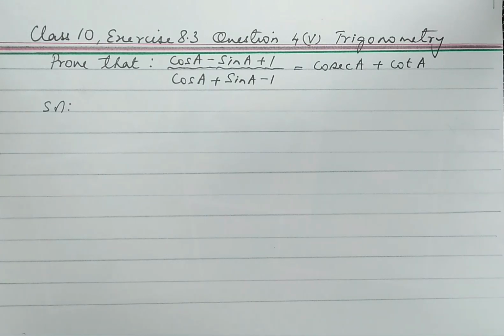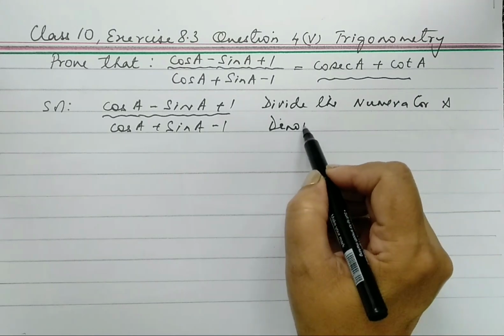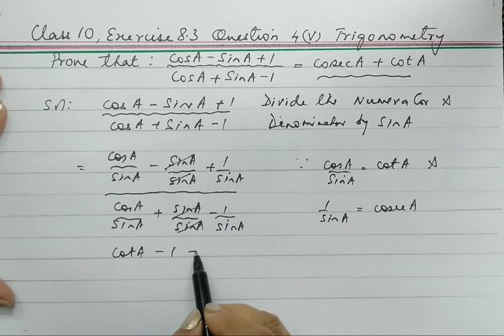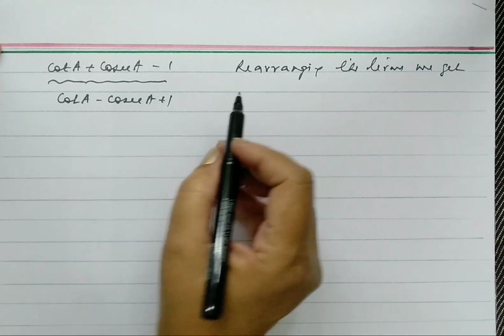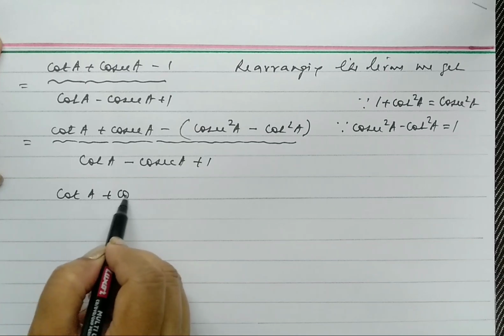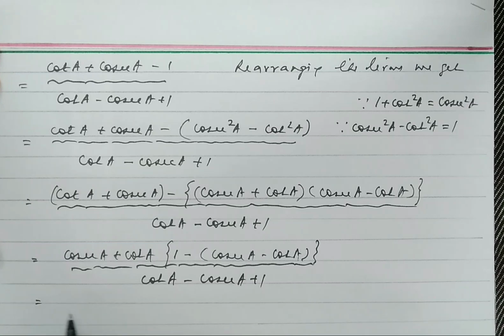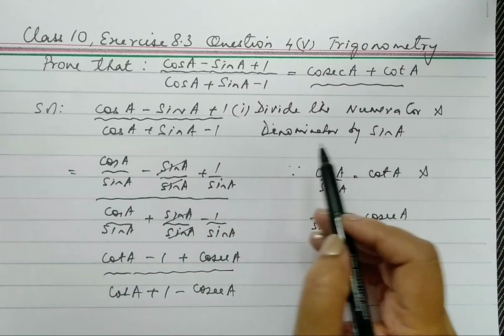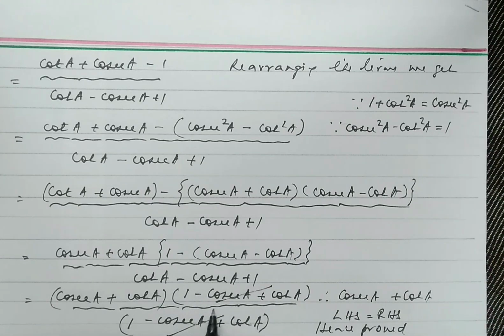Prove (cos A − sin A + 1)/(cos A + sin A − 1) = cosec A + cot A | NCERT Ex 8.3 Q4(v) | Class 10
✅ Learn how to prove the identity:
(cos A − sin A + 1) / (cos A + sin A − 1) = cosec A + cot A from NCERT Class 10 Trigonometry – Exercise 8.3 Q4(v).

In this video, we explain how to prove trigonometric identities in a simple and step-by-step manner. Whether you're preparing for Class 10 CBSE Board Exams, working through NCERT Maths Solutions, or just struggling with how to prove (cos A − sin A + 1)/(cos A + sin A − 1) = cosec A + cot A, this is the perfect guide for you.

We use the conjugate method and standard trigonometric identities like sin²A + cos²A = 1 to help you understand how to simplify the LHS and match it to the RHS.

🔍 In this video you’ll learn:

How to prove (cos A − sin A + 1)/(cos A + sin A − 1) = cosec A + cot A

How to use conjugates in trigonometry

The logic behind Class 10 trigonometry proofs

Important techniques for solving NCERT Exercise 8.3 Q4(v)

Tips for proving LHS = RHS in trigonometric expressions

This identity is one of the most important proofs in Class 10 Maths Chapter 8 Trigonometry and is commonly asked in CBSE board exams. This video is ideal for students searching:

✔️ how to prove trigonometric identities class 10
✔️ trigonometry NCERT solutions
✔️ exercise 8.3 Q4 v proof
✔️ how to simplify cos A − sin A + 1
✔️ proof of cosec A + cot A

📘 NCERT Reference: Class 10 Maths, Chapter 8 – Trigonometry, Exercise 8.3, Question 4(v)

💬 Comment “Trig is Easy!” if you finally understood this tricky identity!

Trigonometry: EXERCISE 8.3 Q.4, v Ncert Maths 📌 Struggling with trigonometric identities? Watch this powerful trick to prove:
(𝐜𝐨𝐬 𝐀 − 𝐬𝐢𝐧 𝐀 + 𝟏) / (𝐜𝐨𝐬 𝐀 + 𝐬𝐢𝐧 𝐀 − 𝟏) = 𝐜𝐨𝐬𝐞𝐜 𝐀 + 𝐜𝐨𝐭 𝐀

What is the trick to prove trigonometric identity class 10?

How to use cosec²A = 1 + cot²A identity in proof?

Class 10 trigonometry identity proofs explained

Best way to solve trigonometric identities in exams?

✨ Perfect for Class 10 Board Exams and Competitive Prep.

TrigonometryProof TrigoIdentities Class10Maths MathsWithVinitaMam TrigoHack CBSEMaths MathShorts BoardExamPrep CotCosec MathChallenge SimplifyTrigonometry IdentityProof NCERTMaths MathsConcepts FastMathTricks provecosa−sina+1/cosa+sina−1=coseca+cota? provecosa−sina+1/cosa+sina−1=coseca+cota?and